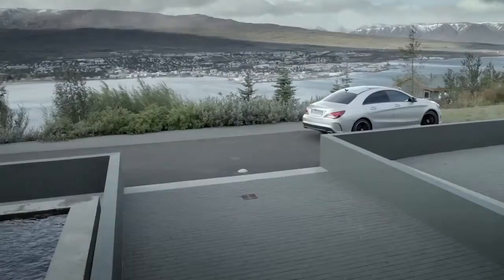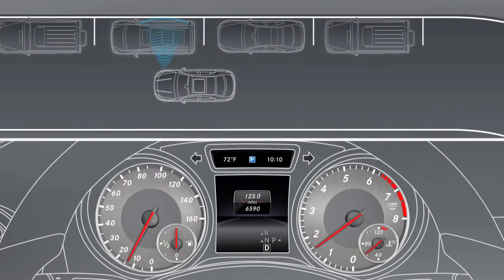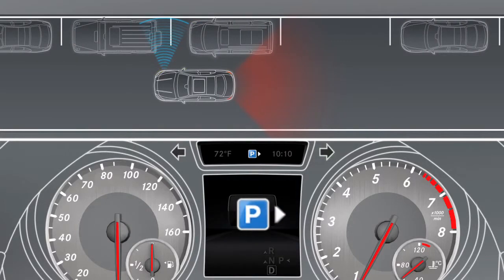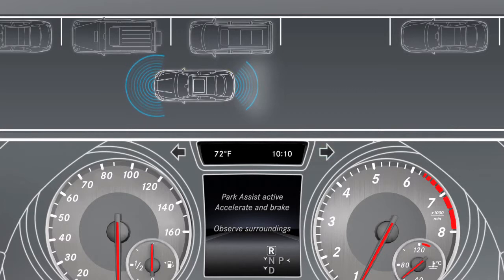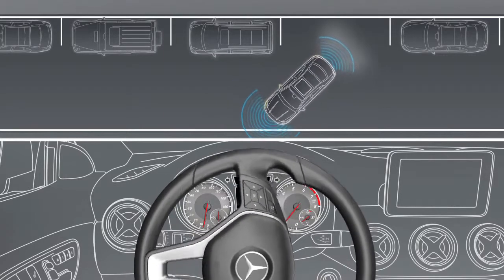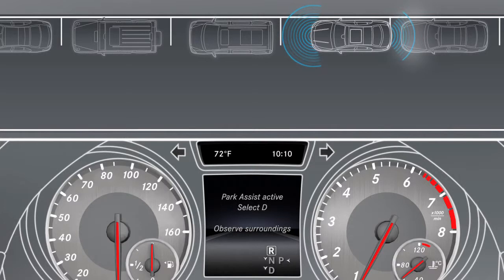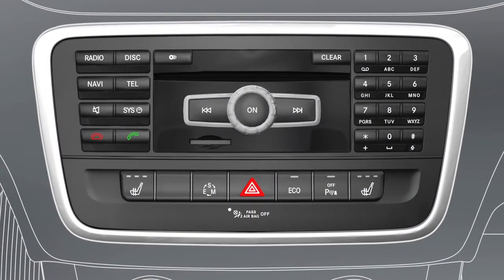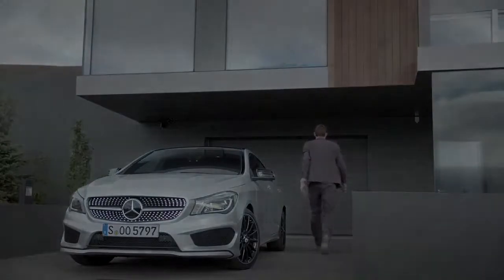CLA Class Active Parking Assist Mercedes Benz USA Owners Support